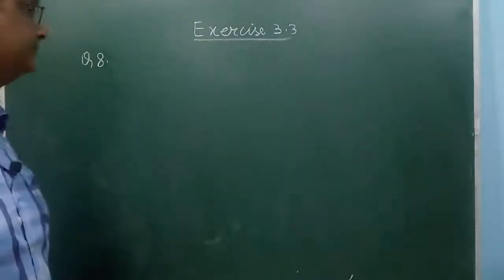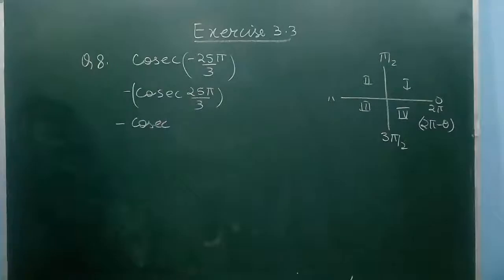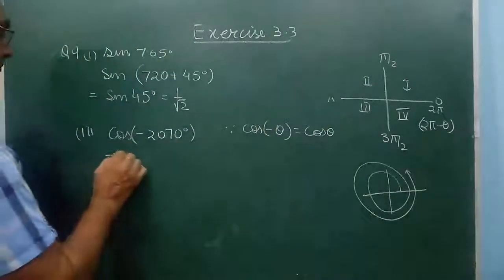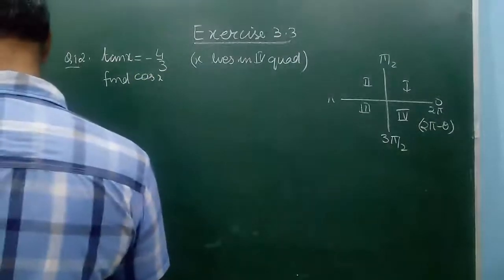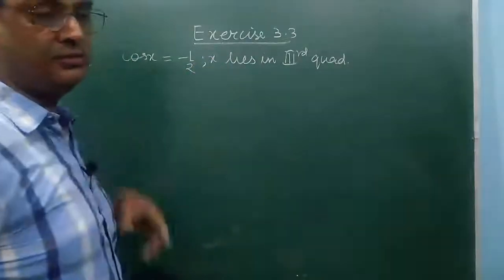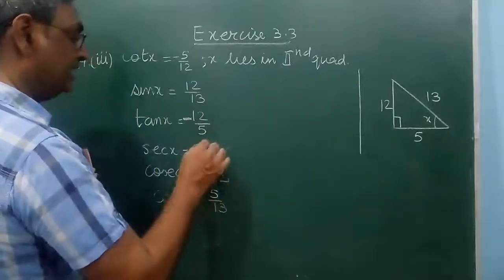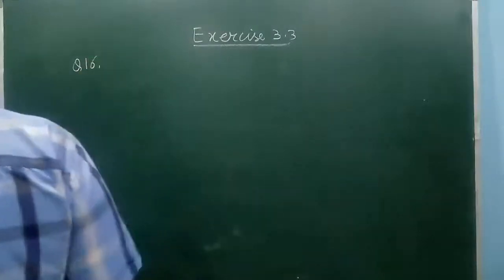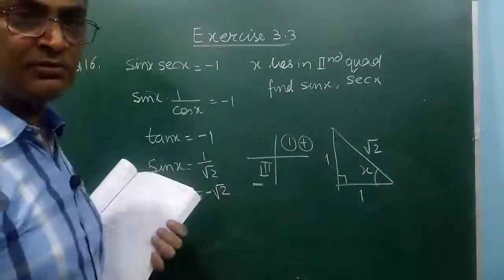Trigonometry (Part 1(i)) Class XI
Questions on sign of Trigonometric Functions